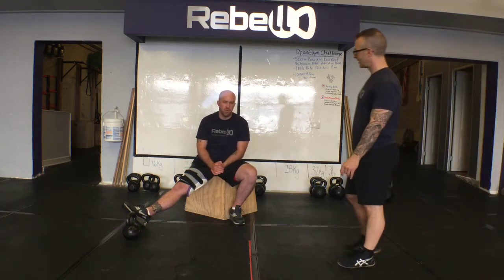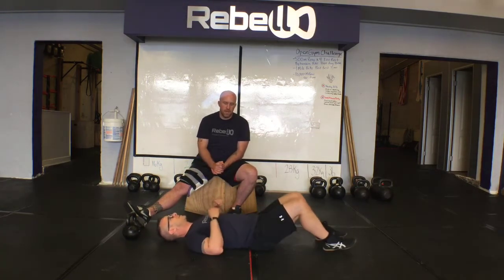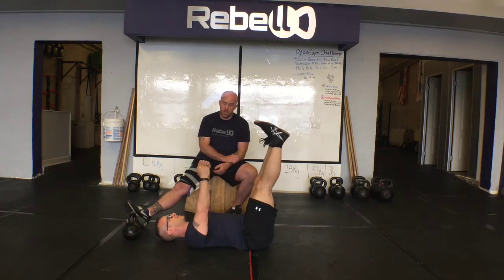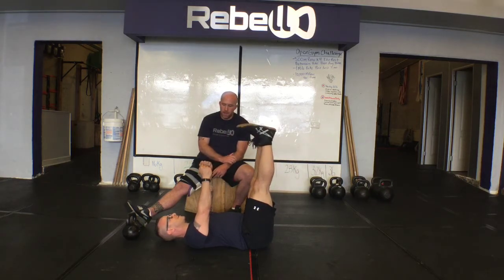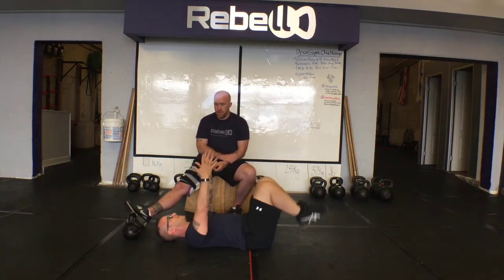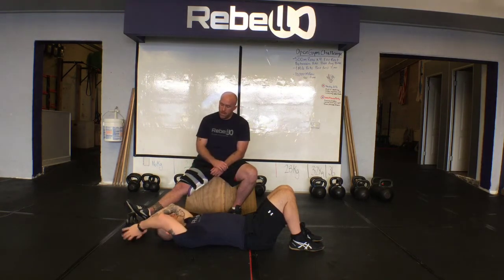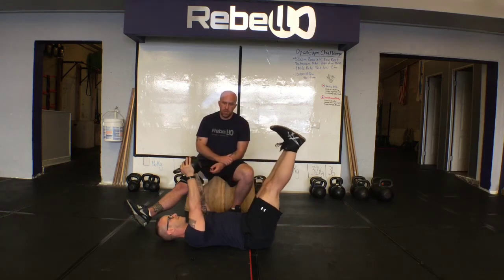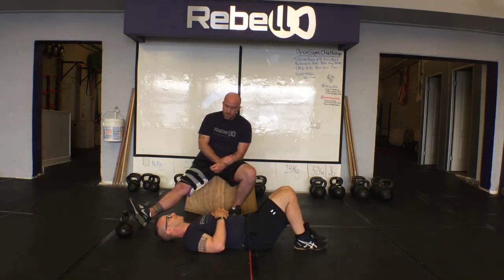Just The Tip: Tension Drills